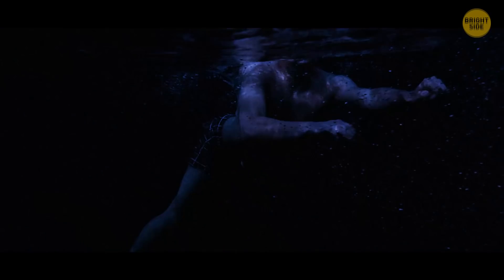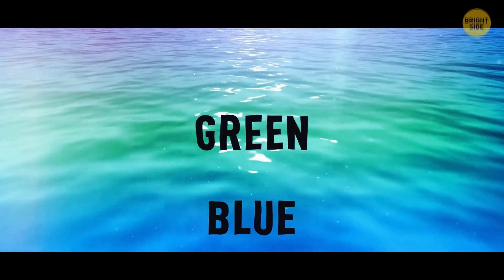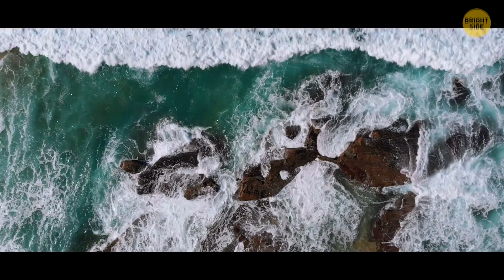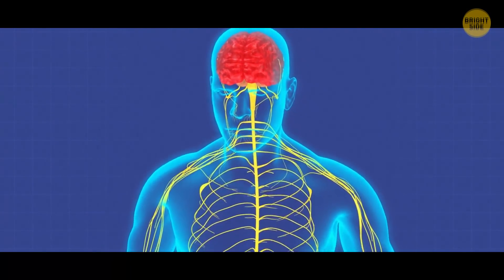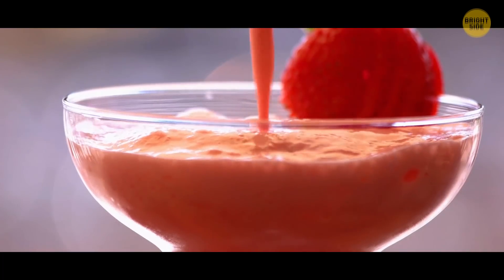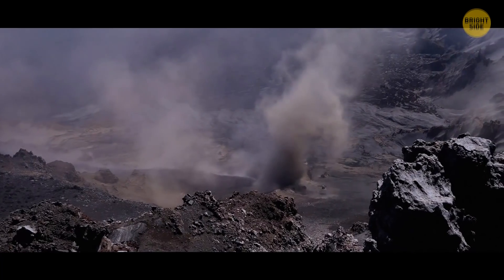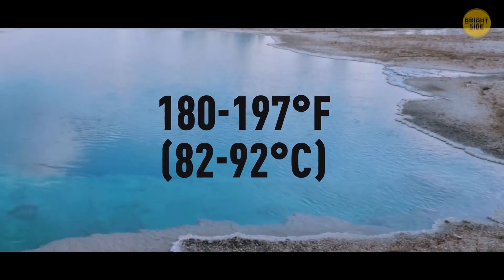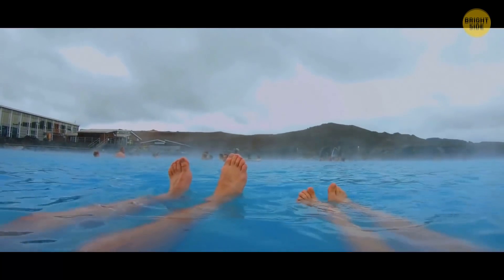If You Spot Glowing Water, It's a NO to Dive in!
You look at a map and see: bodies of water are supposed to be blue. But when you scoop some up in a glass, any water  is mostly clear. So why is water clear but looks blue? Okay, it's all about physics. But under the right circumstances, some bodies of water can break its laws and what we’ve accepted as reality. Like Australia’s Gippsland Lakes, which glow electric blue at night! But get rid of the romance, switch to Day Mode, and look again. The water is a rusty red-orange.

It’s called a Red Tide. You see big blotches of red in the water during the day, but at night, they light up like a lava lamp! This happens because single-celled organisms glow when they’re stressed or disturbed. But don’t try it yourself by swimming in a patch of sea sparkles! Red algae can be hazardous to people and marine life... So here are some of the most dangerous waters in the world that will definitely mesmerize you.

Preview photo credit:
Dinoflagellate. Coloured scanning electron micrograph (SEM) of the photosynthetic dinoflagellate, Ceratium furca: By Science Photo Library/EAST NEWS,
OAHU/USA - 05 DECEMBER 2018: Extreme surfer rides gigantic ocean wave at Waimea Bay surf spot. The North Shore of Oahu, Hawaii: By Dudarev Mikhail/Shutterstock.com,

TIMESTAMPS:
Red Tide 1:02
Bubble gum pink lake 3:30
Lake of sulfuric acid 4:22
Melted rainbow 5:14
Boiling Lake 6:03
New Zealand’s Frying Pan 6:31
What a riptide is 7:21